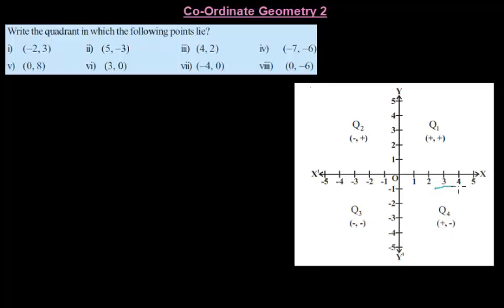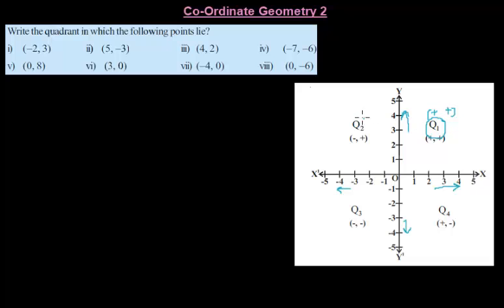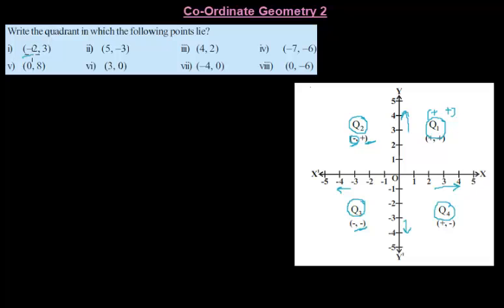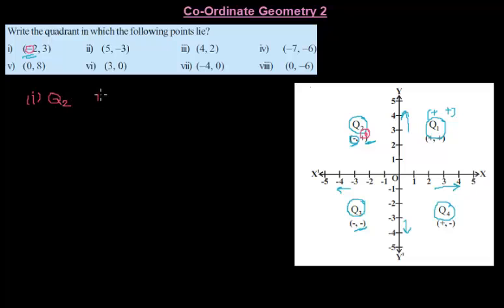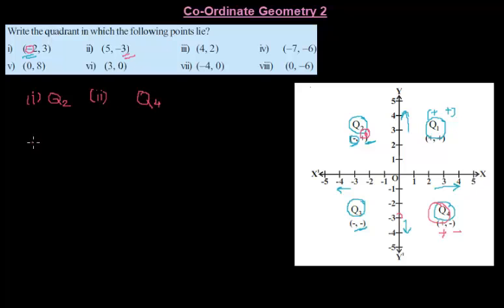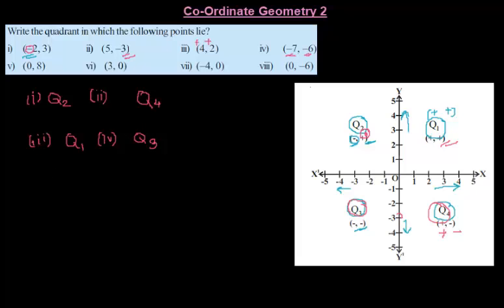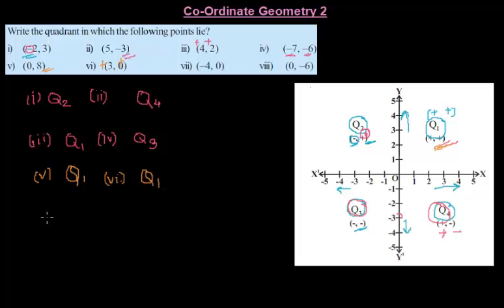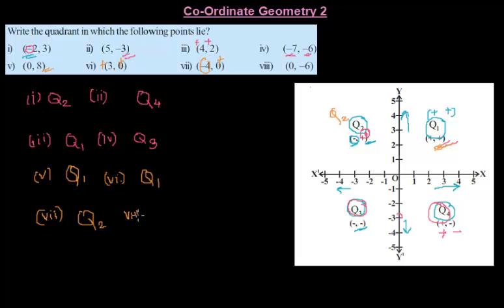Coordinategeometry2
Coordinate Geometry